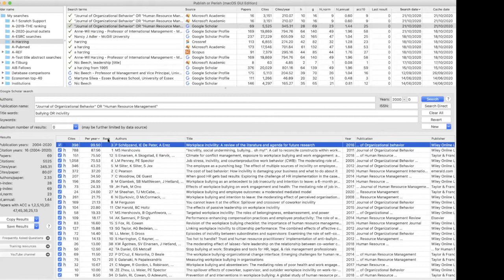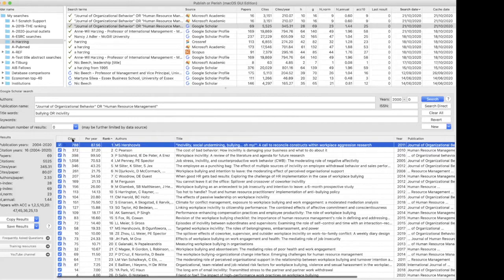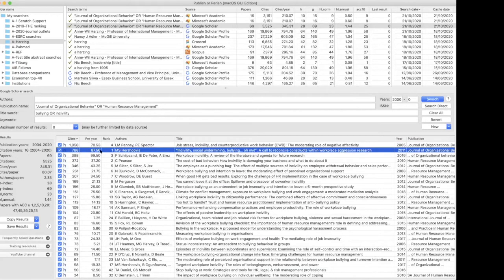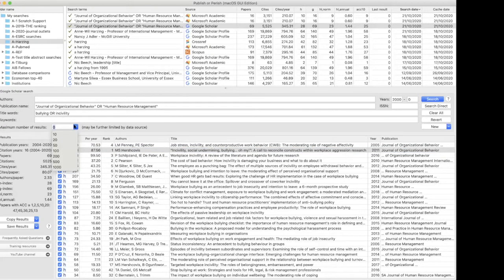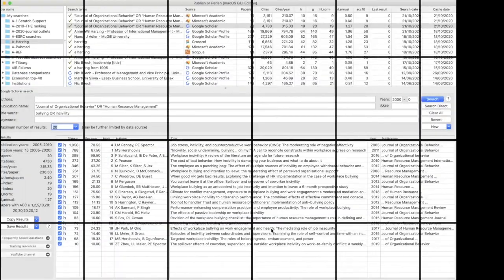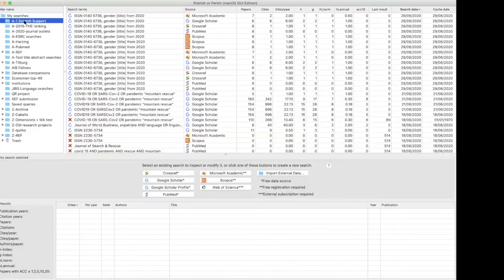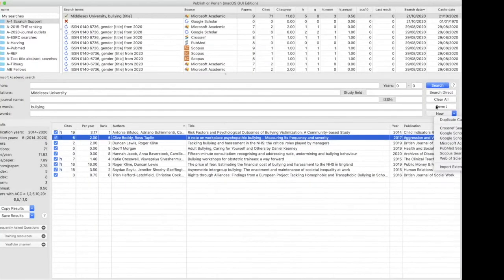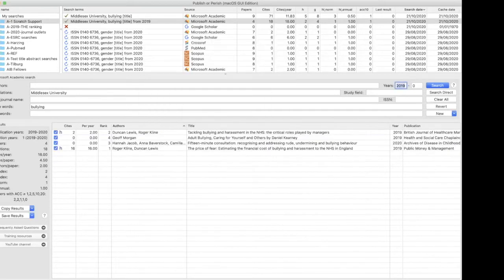Publish or Perish Demo - Q&A on features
Informal Q&A about Publish or Perish features during Middlesex University PhD class on Doing a literature review.